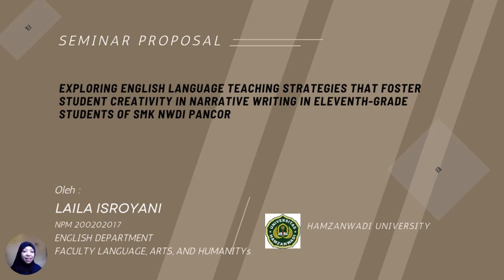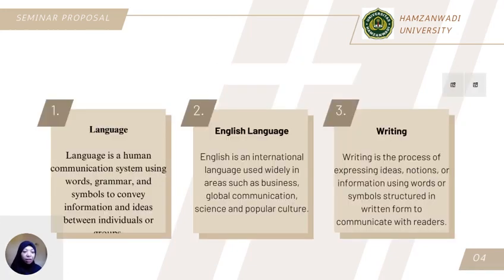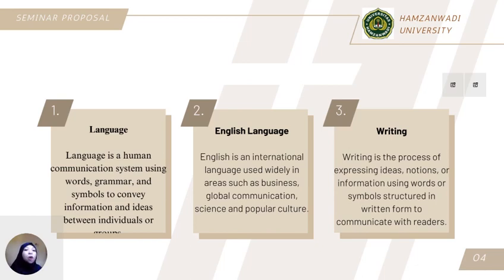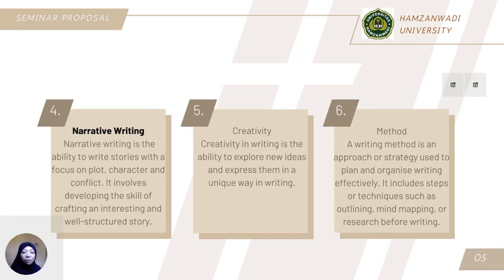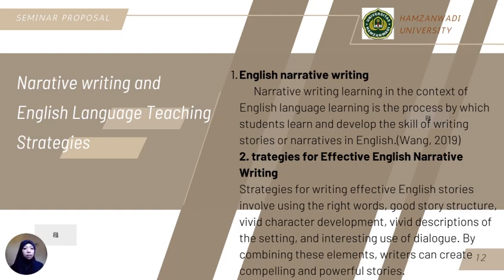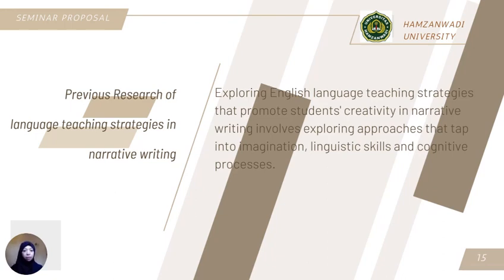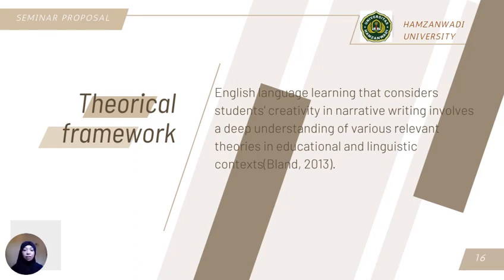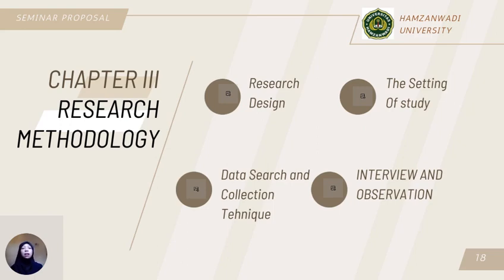Seminar Proposal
Video ini di buat untuk memnuhi tugas akhir mata kuliah seminar Proposal